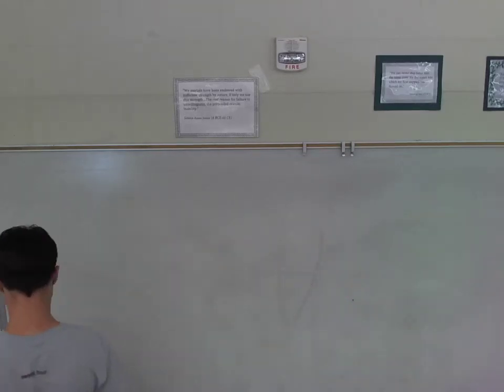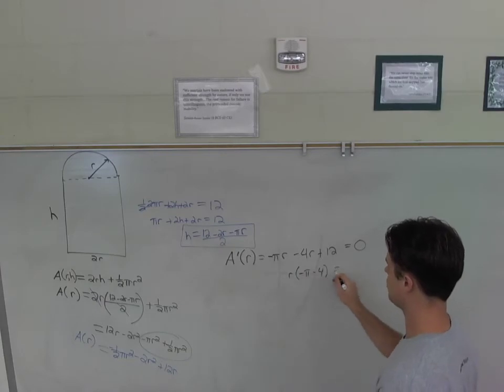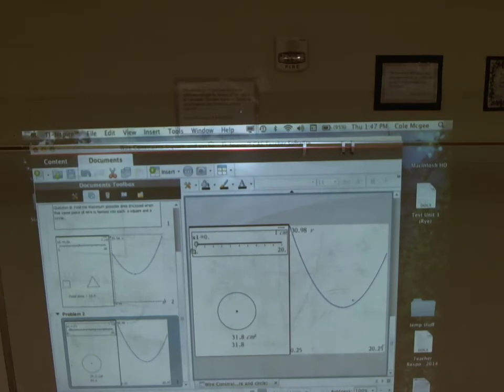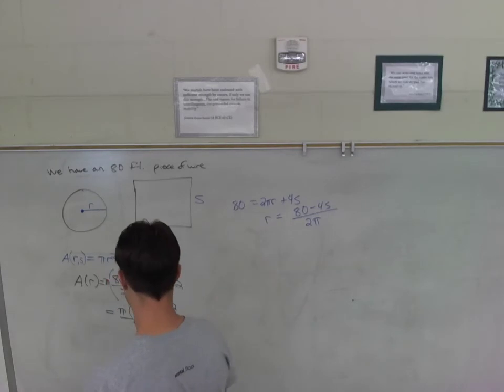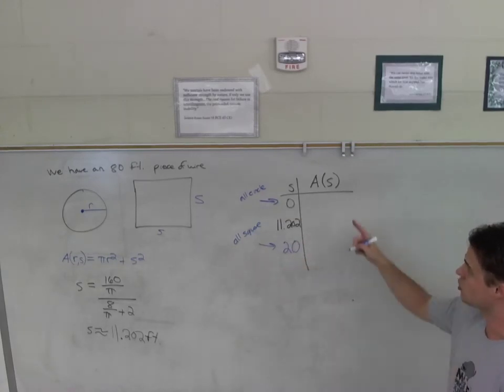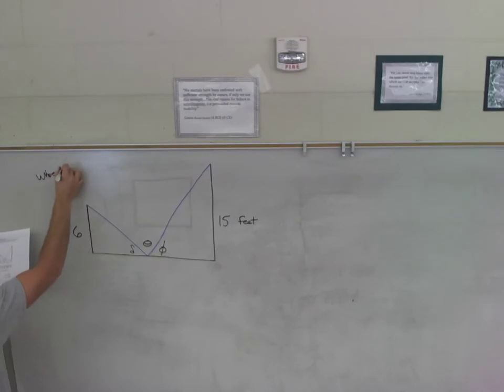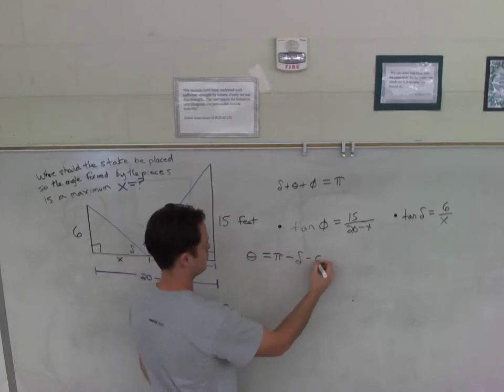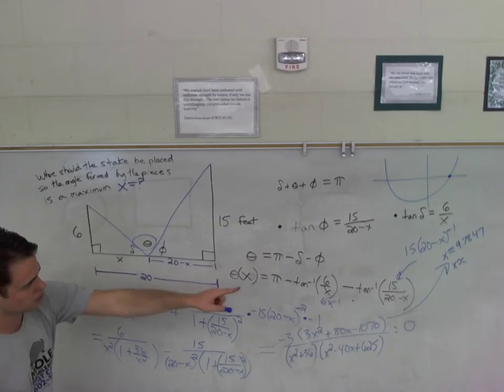Calc 3 7 2 Optimization